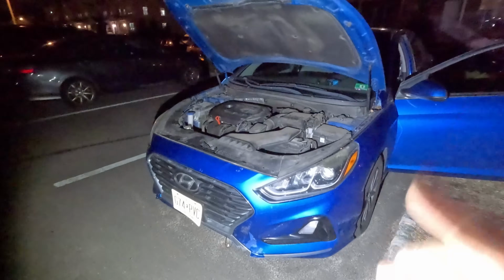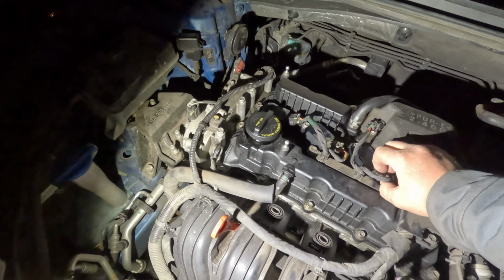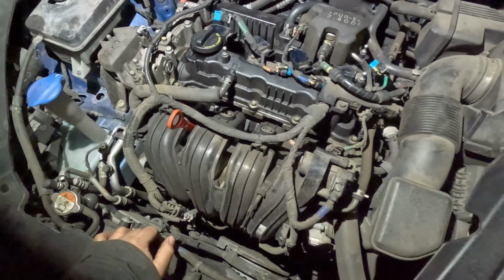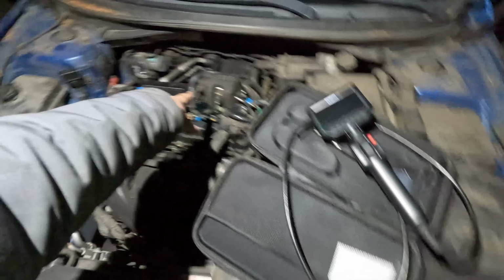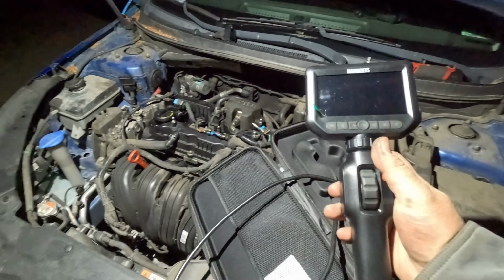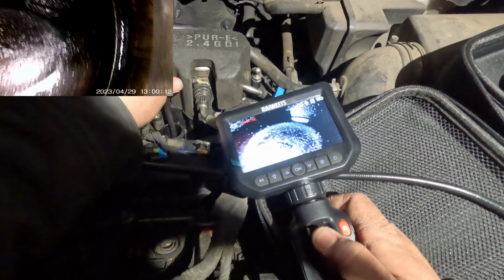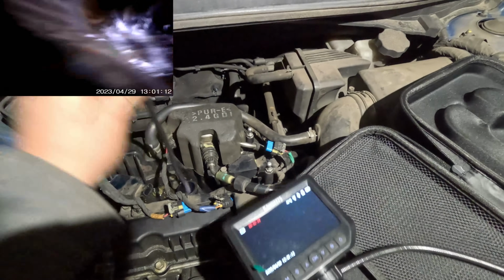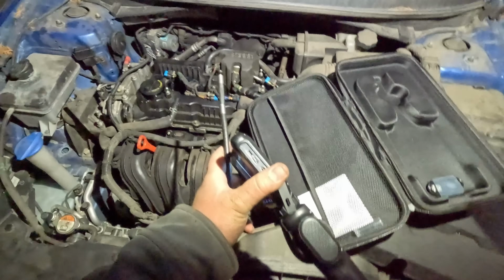2018 Hyundai Sonata - Cylinder 3 Misfire! (Kaiweets KBA01)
We have here a 2018 Hyundai Sonata with a misfire on cylinder 3. Using a borescope inspection camera, we find the problem!

Or get it on Amazon.